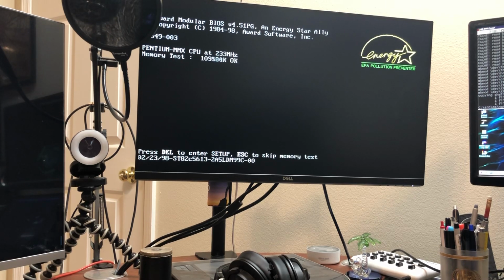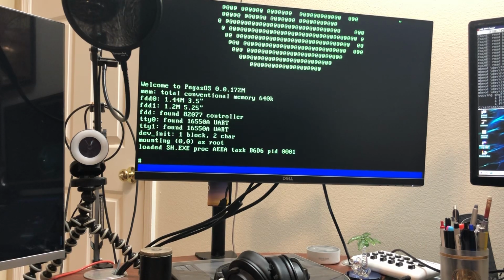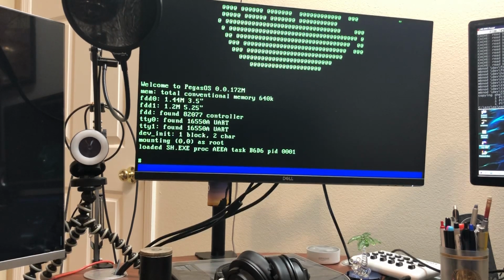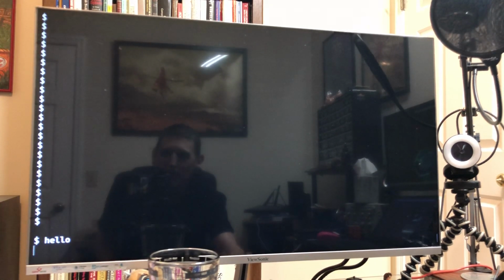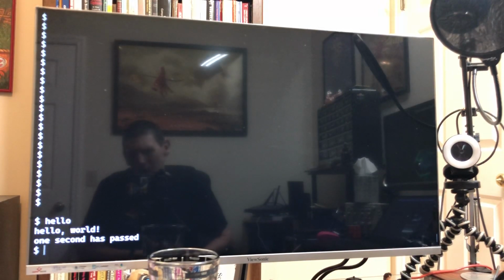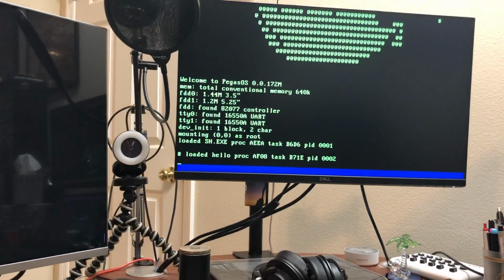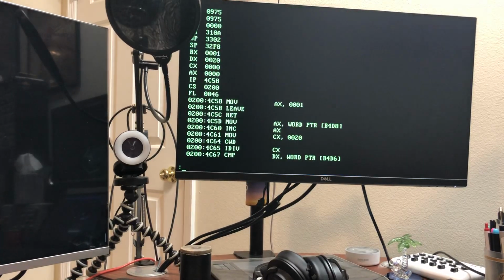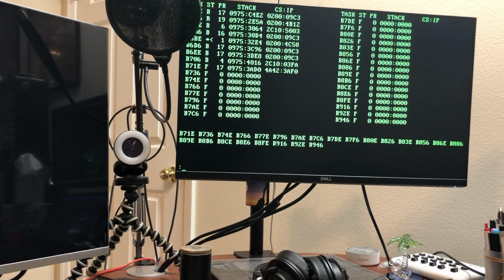PegasOS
This is a toy 16-bit OS I wrote in my spare time.